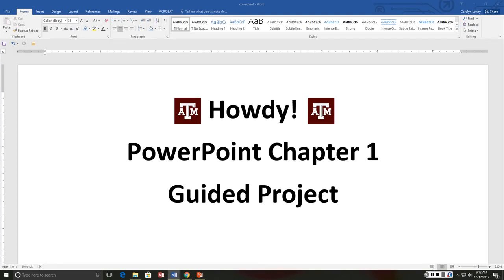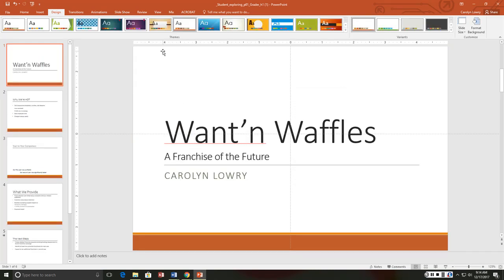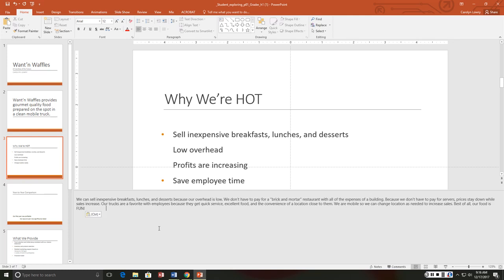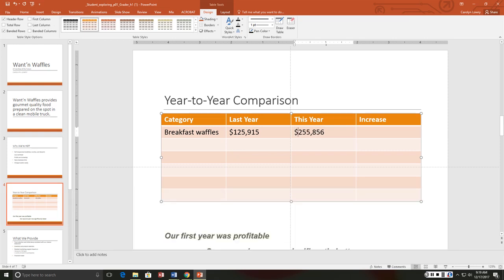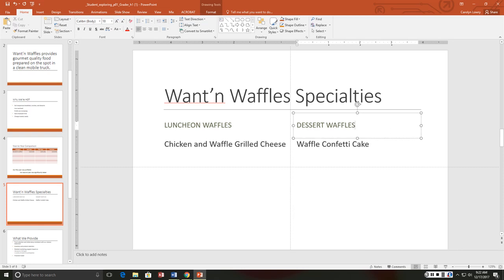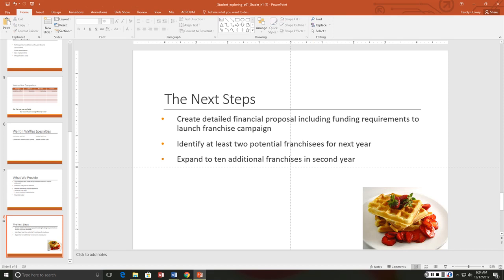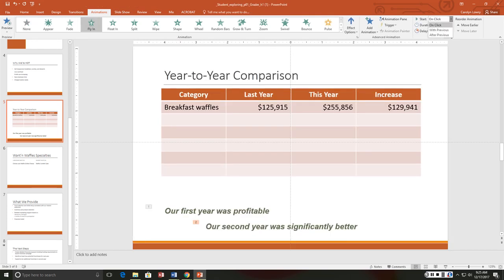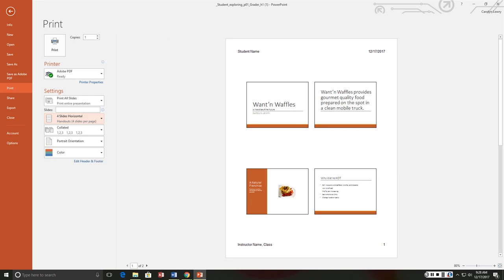PowerPoint Chapter 1 Guided Practice